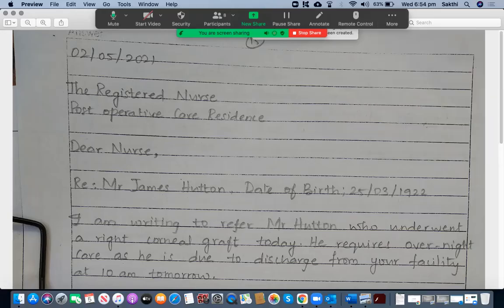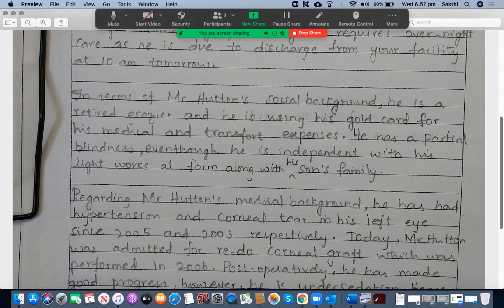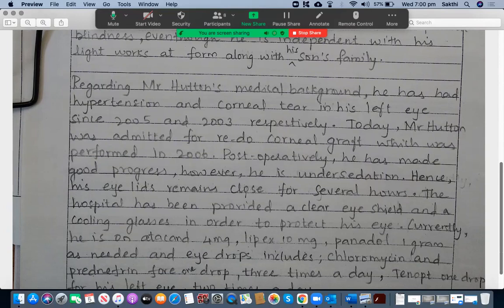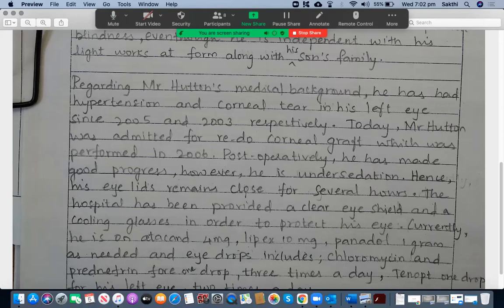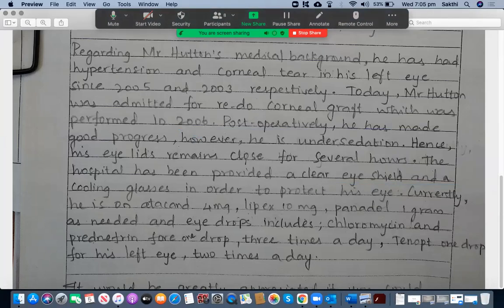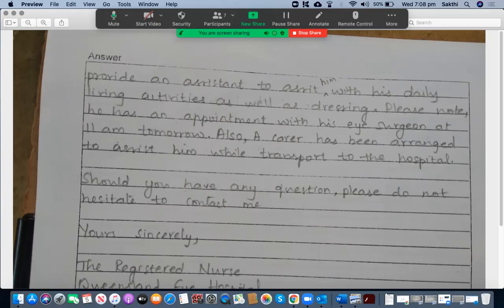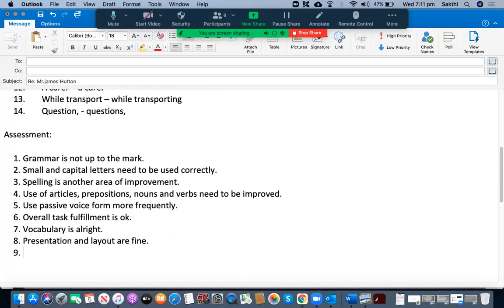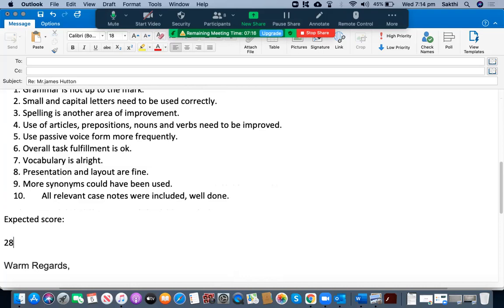Check James Hutton's Brainstorming OET Referral Letter Correction Video Now & Ace OET Like A Pro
This video shows the word-by-word assessment and correction of a C Grade OET Referral Letter written by one of my Nursing Students on James Hutton's nursing case notes. It includes the case notes, answer, assessment, detailed explanation on each mistake and how to correct them. It would be of great help if you watch this video fully and understand what mistakes are committed by other students so that you can avoid them in your OET Letters in the Writing Subtest. For regular updates on recent examinations' questions, sample B grade letters, B Grade Speaking Role Plays, Students' success Stories, useful tips and tricks on OET, PTE and IELTS Exams, please subscribe to my YouTube channel and click on the "Bell" icon to get notifications whenever I upload my videos.

Also, please leave your comments about the quality of my assessment and teaching skills. For an affordable yet proven course on IELTS, PTE and OET Exams, kindly contact me at and you will get the free assessment of your First Letter, Essay and Speaking Role Play or Mock Test via a FREE Demo session. With the unparallelled training from us, you are only one step closer to success. Wish you good luck with your practice and real examination.

Warm Regards,